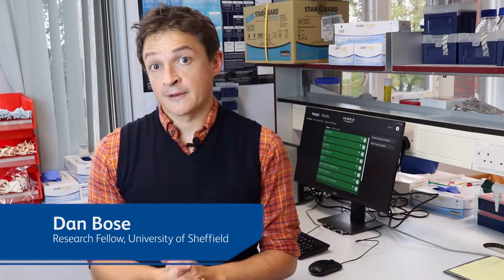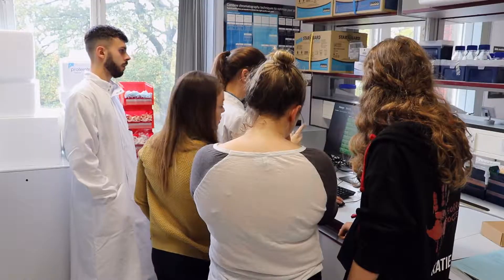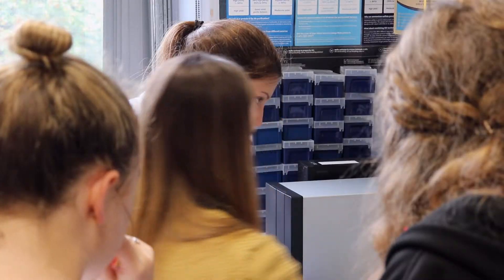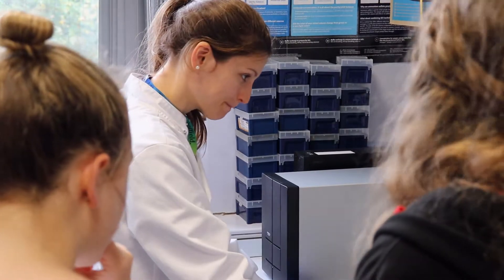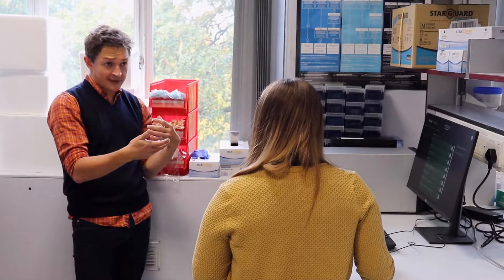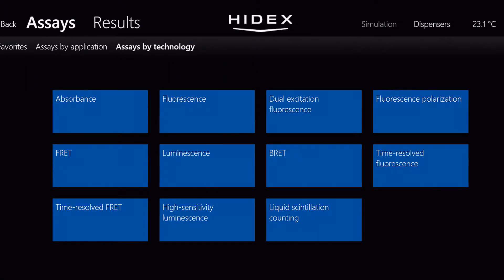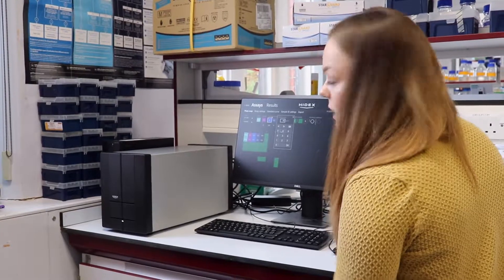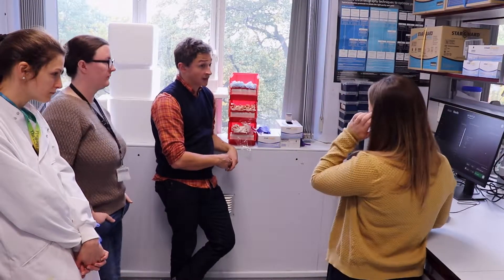Hidex Sense Microplate Reader Install - University of Sheffield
Dan Bose, a Henry Dale Research Fellow at the University of Sheffield, recently chose the Hidex Sense multi-mode microplate reader. Read the full article here ...